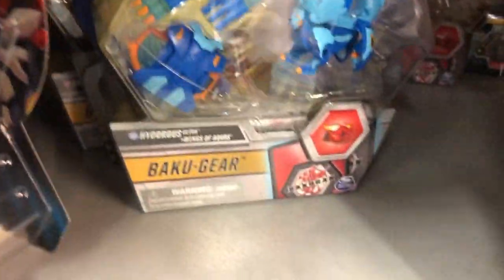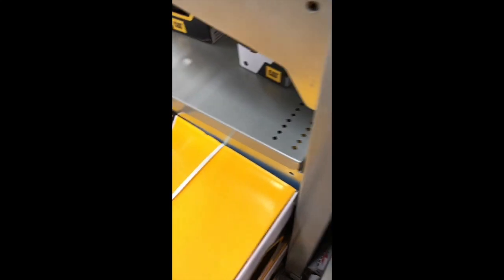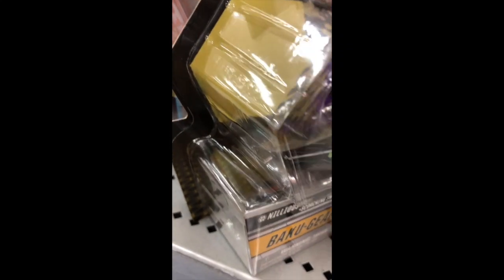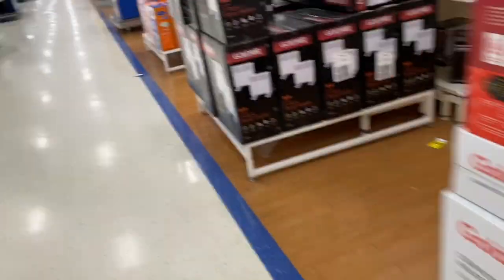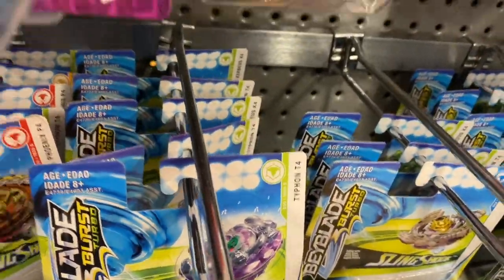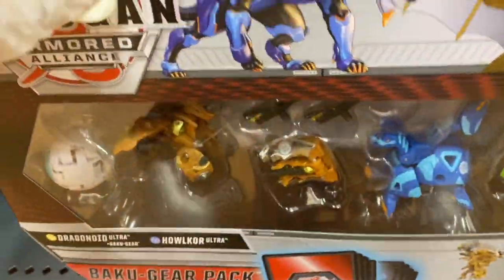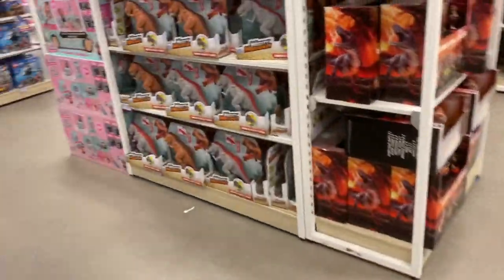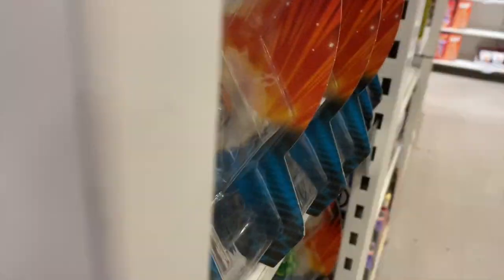Weekly vlog #12 - Bonnyrigg & Stocklands Bakugan and Beyblade Toy Hunting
In this weekly vlog #12, I go to Bonnyrigg & Stocklands Wetherill Park to go toy hunting.

Name: William B
From: Sydney, Australia

Shot on: iPhone 8 Plus